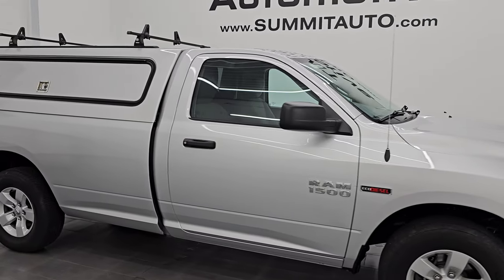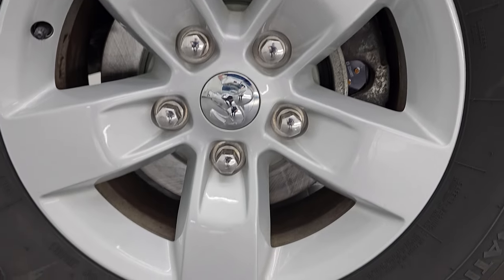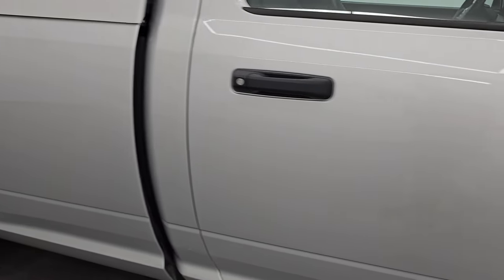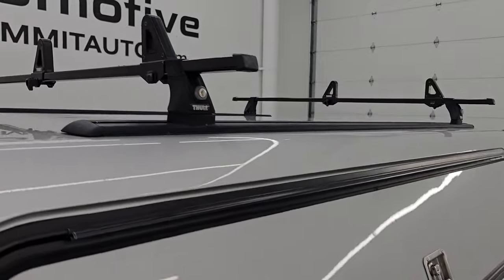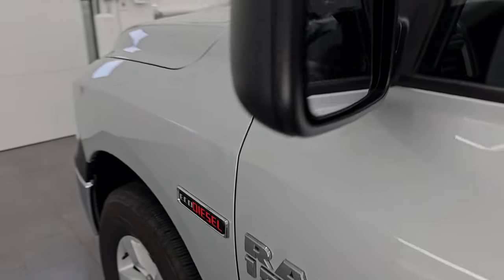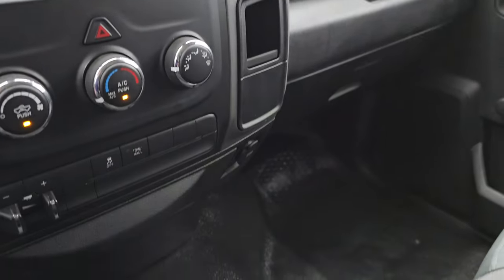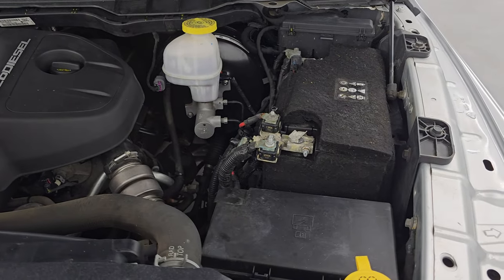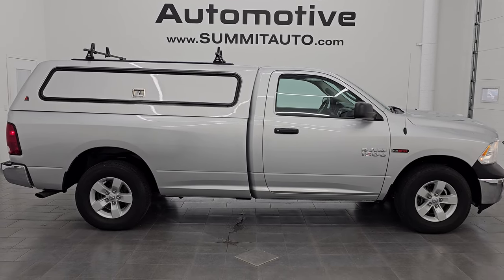2018 RAM 1500 REGULAR CAB LONGBOX TRADESMAN ECODIESEL BRIGHT SILVER METALLIC 4K WALKAROUND 14940Z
This 2018 RAM 1500 REGULAR CAB LONGBOX TRADESMAN ECODEISEL IN BRIGHT SILVER METALLIC FOR SALE IN FOND DU LAC OSHKOSH WISCONSIN 54935 is the vehicle we did walk around review of today.

Thank you for checking out this video of this 2018 RAM 1500 REGULAR CAB LONGBOX TRADESMAN ECODEISEL IN BRIGHT SILVER METALLIC FOR SALE IN FOND DU LAC OSHKOSH WISCONSIN 54935

STOCK:14940Z
PRICE: $20,499
MILES: 65,507
MAKE: RAM
MODEL: 1500
VIN: 3C6JR7DM3JG206269
LOCATION: FOND DU LAC OSHKOSH WISCONSIN, 54937 TRUCKS ON 41

CLEAN TITLE HISTORY!* 3.0 Liter V6 Ecodiesel Engine, 240 Horsepower* Two Door Regular Cab* Long Box 8 Foot Longbox* Tradesman Package* 8 Speed Automatic Transmission* 4x4 Push Button Four Wheel Drive 4WD* Reverse Backup Camera in Rearview Mirror* Non Smoker* Gray Cloth Seats* 40/20/40 Split Front Bench Seating* Leer Truck Cap Topper* Full Towing Package with Receiver Trailer Hitch, Wiring and Transmission Cooler Tow Package* Factory Brake Controller* Electronic Stability Control Traction Control ESC* 3.55 Gears* Firestone Destination LE3 SR-A P265/70 R17* Painted Alloy Rims Premium Wheels* Four Wheel Disc Brakes* Spray-in Bedliner* Locking Tailgate* AM / FM Radio Tuner* Sirius/XM Satellite Radio Capabilities Sirius / XM* Auxiliary MP3 Jack Portable Audio Connection* USB Jack Portable Audio Connection* Adjustable Height Seatbelts* Driver and Passenger Front Air Bags* Side Curtain Air Bags SRS Safety Restraint System* Rubber Floors* Air Conditioning AC* Cruise Control* Tilt Steering Wheel* Automatic Headlights Autolamp* Bright Silver MetallicVery clean inside and out! This is a whole lot of truck for not a lot of money! Make your move before this super clean 4wd is gone!*